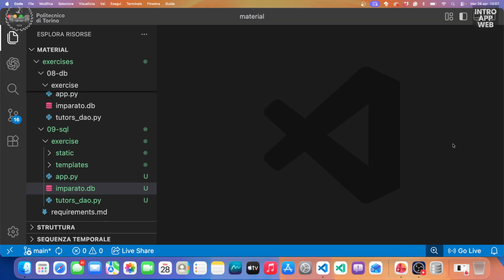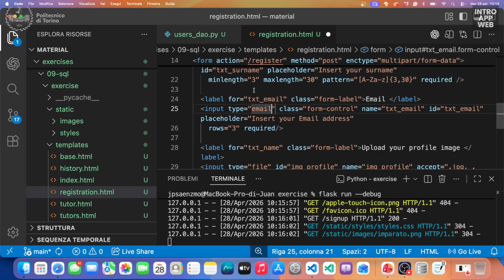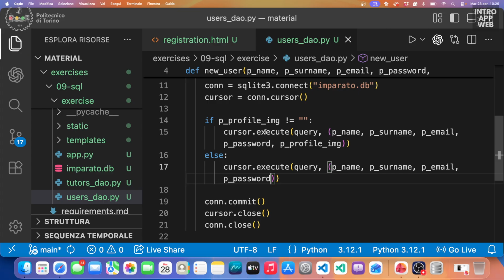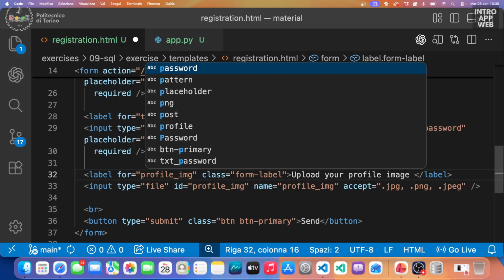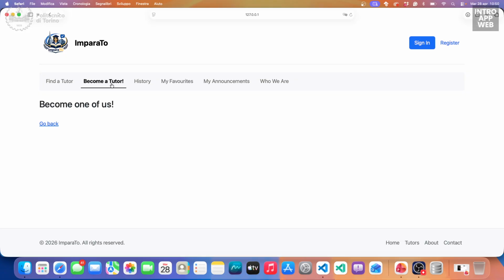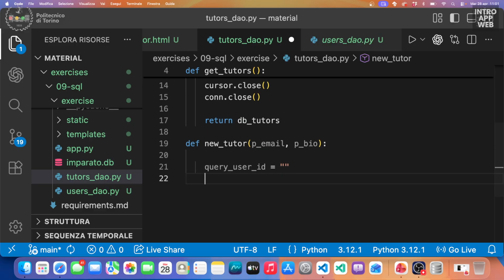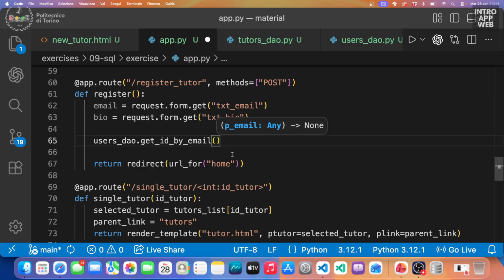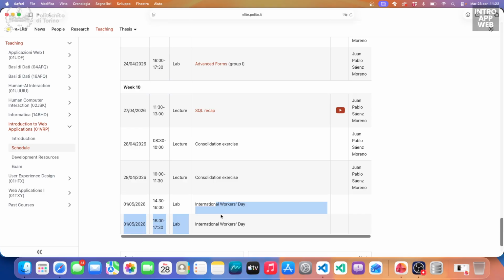IWA 25/26 - L27: Recap Exercise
Lesson 27 – April 28, 2026: Recap Exercise